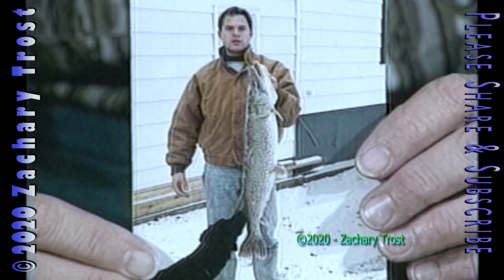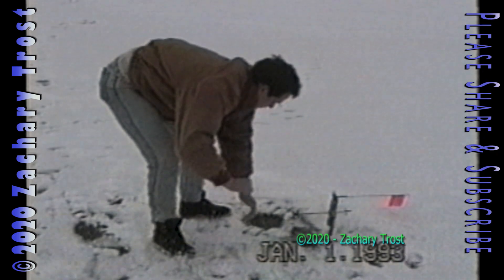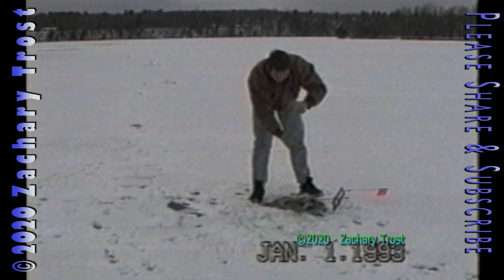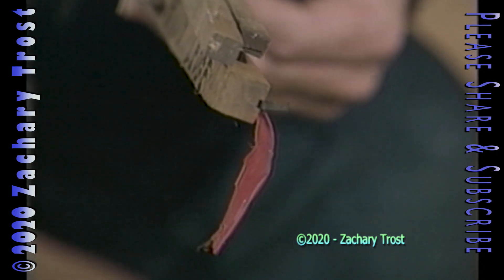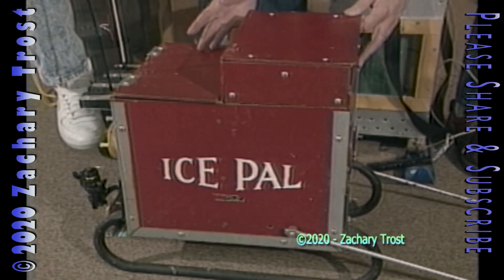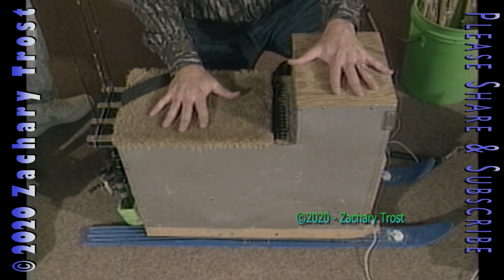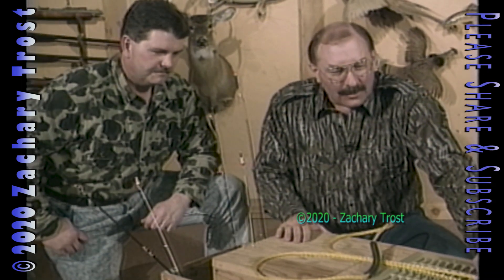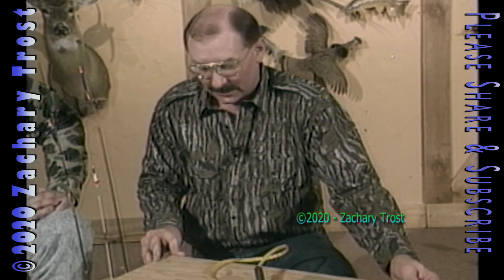Ice Fishing Sled with Know it all Gary Botek - Recipe: Stuffed Elk Chops 1993-01-14 FTPS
Ice Fishing Sled with the Know it all Gary Botek - Recipe: Stuffed Elk Chops 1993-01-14 FTPS